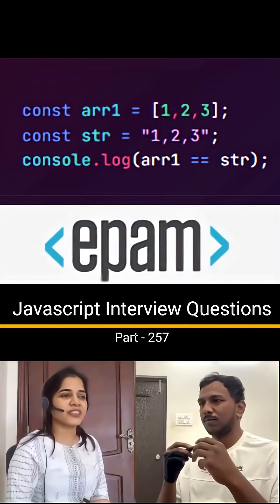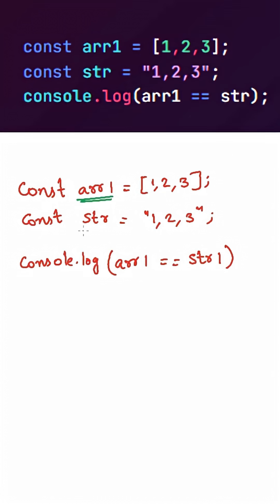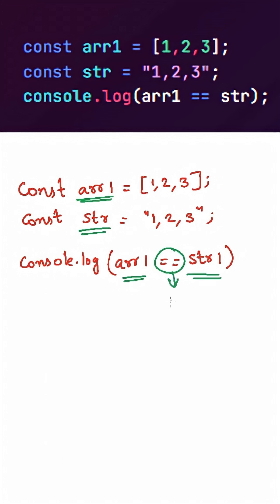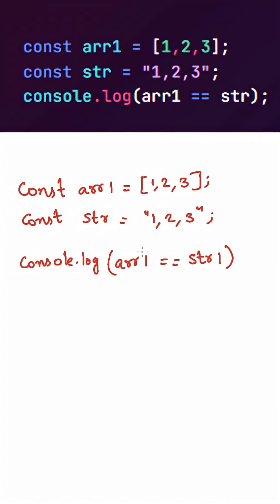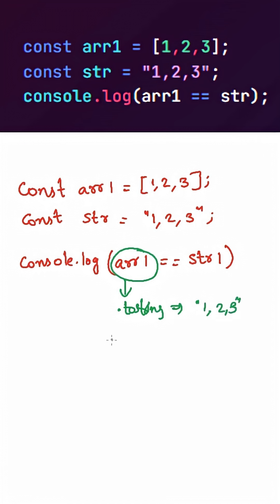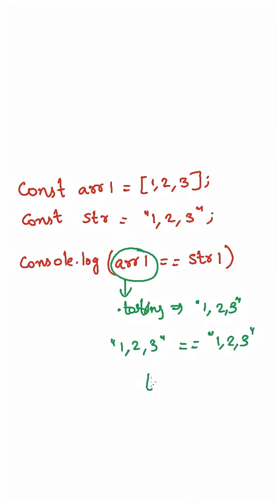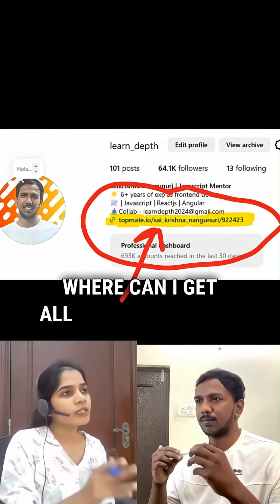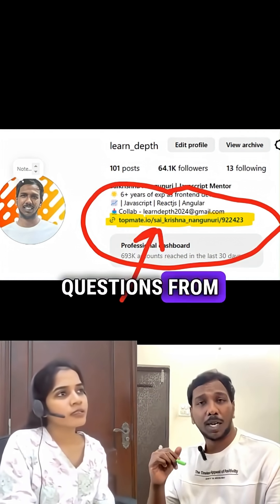Javascript output based Interview question - Part 257